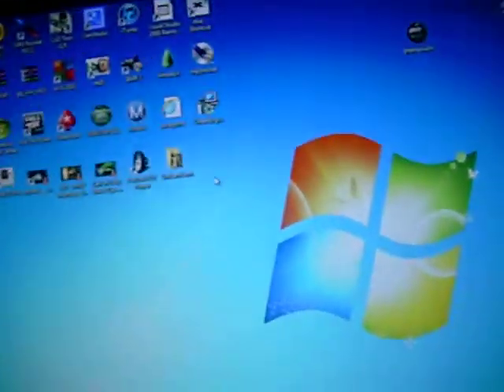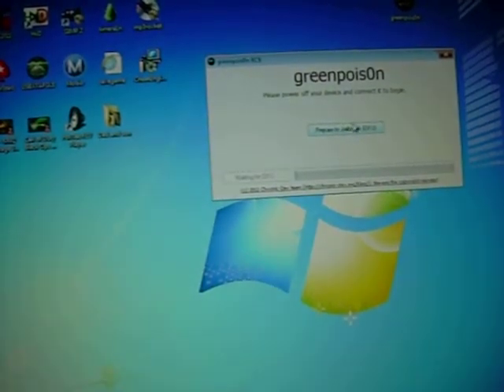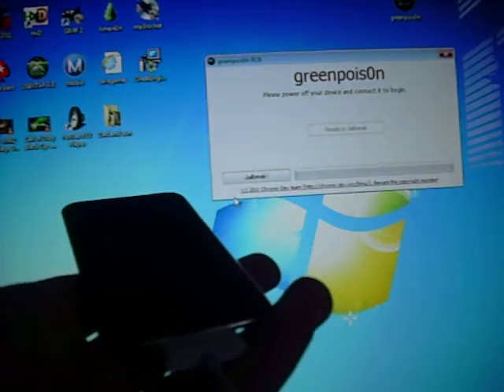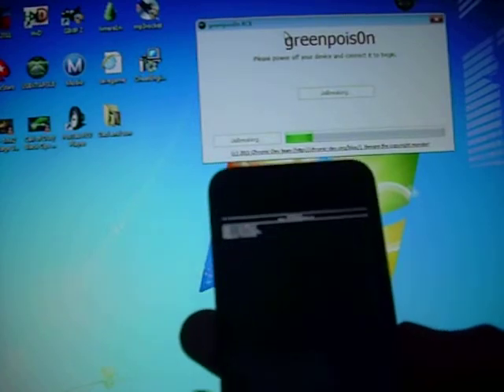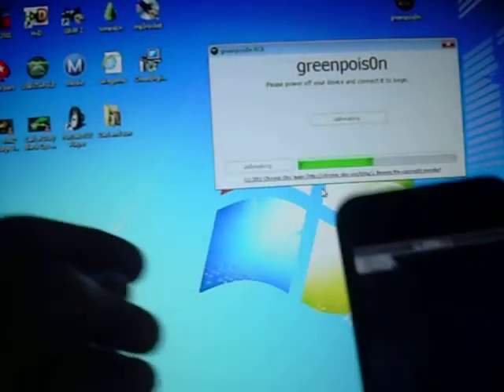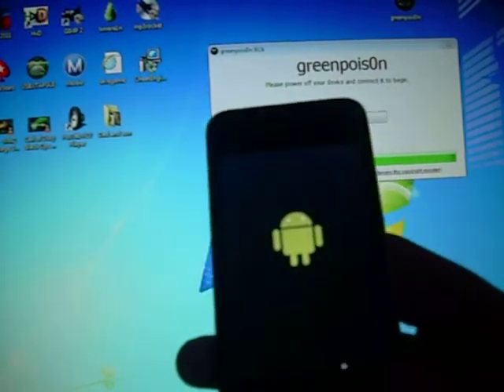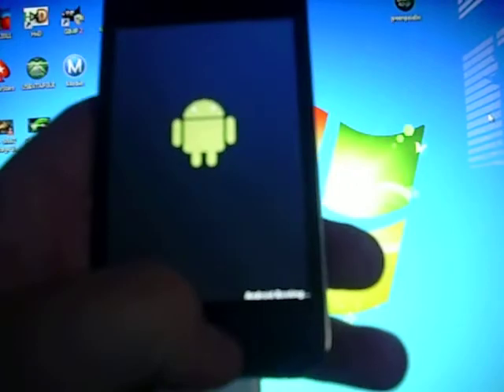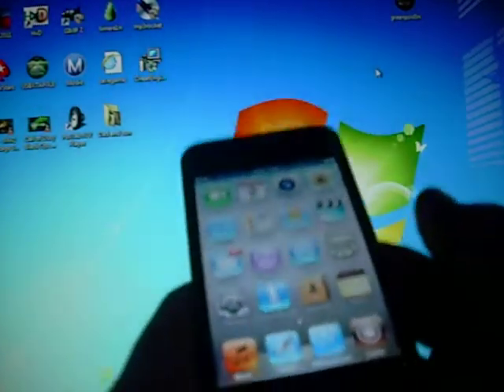[NEW] Jailbrake for 4.2.1 ipod touch Software (greenpois0n)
My top 5 free cydia themes

1. Android HD
2. High Tech Clover
3. Celeste HD
4. Windows 7
5. A Apple

My top 5 tweaks

1. 360 Slider
2. Slide Me Theme
3. Google Chrome Browser
4. Firefox icon for Safari
5. Saurik

UsIVIODDERZ...